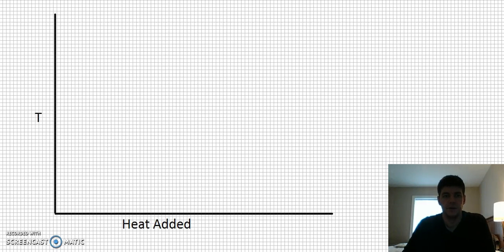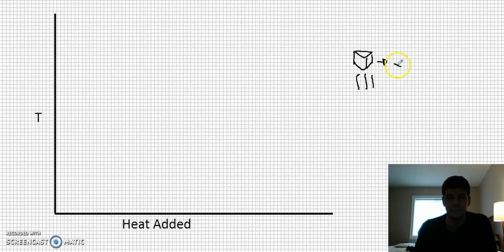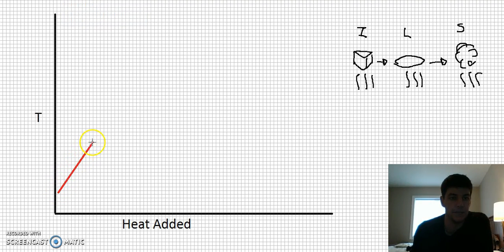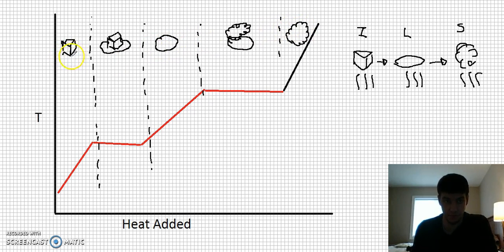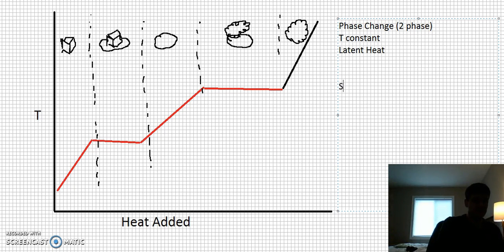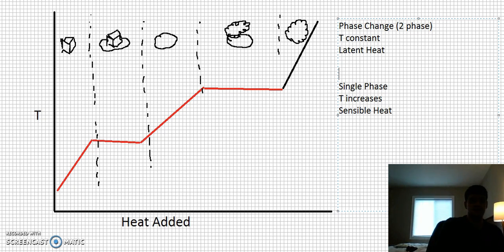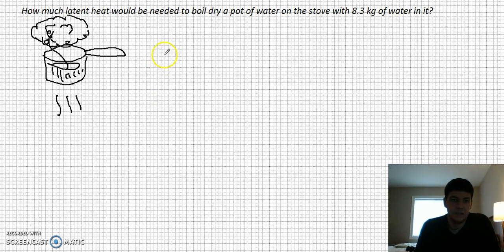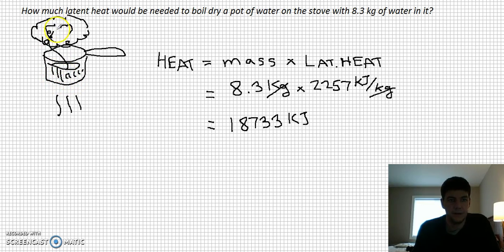Power Engineering - Thermodynamics of Steam - Part 1/5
Part 1 - Exploring Phase Changes, Latent and Sensible Heat, Calculating latent heat added during a phase change.

This content helps students studying for 4th class and 3rd class power engineering exams.

Also mechanical or chemical engineering students needing help with steam tables.